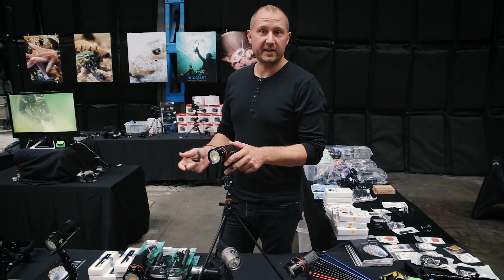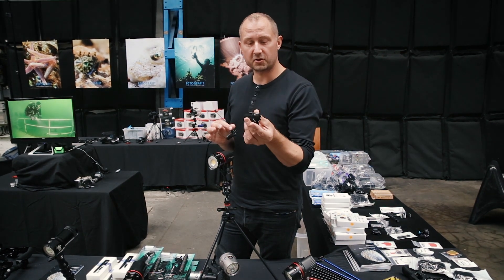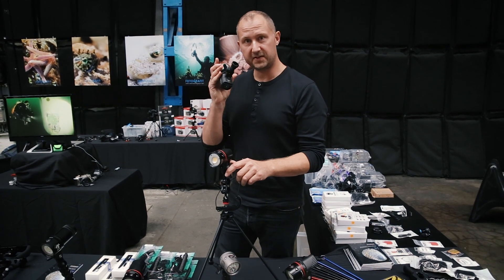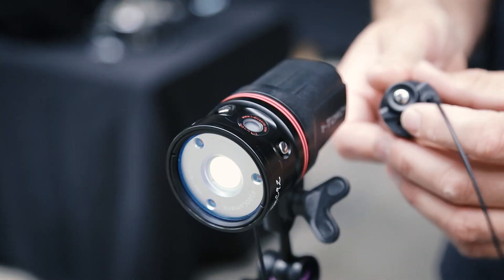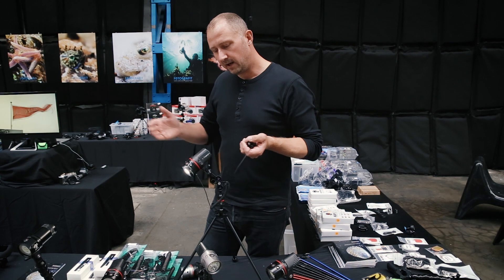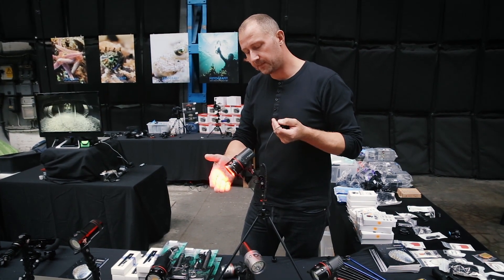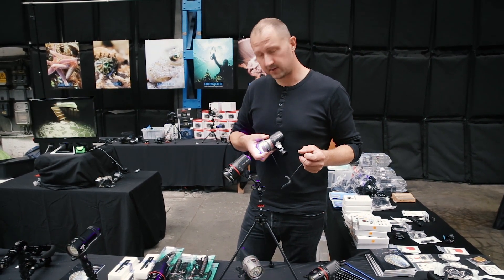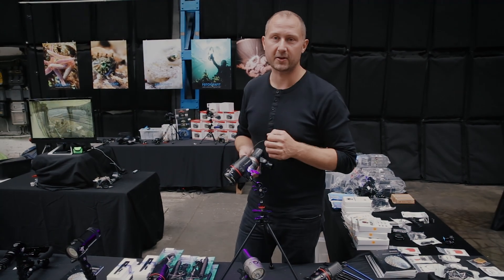i-Torch Venom - Remote Control Unit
Remote control unit for the i-Torch Venom 50 and 92 light.
The remote control is an easy-to-use unit, that gives the diver full use of the Venom light. It is possible to toggle between the light modes, and gradually turn up and down for the power.